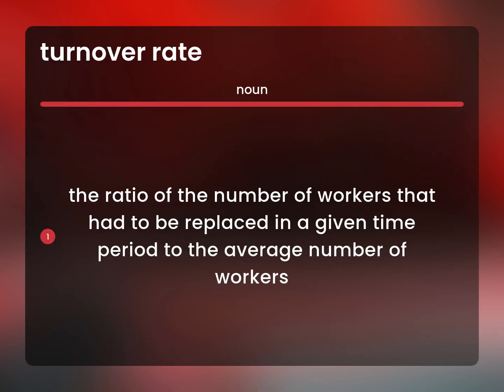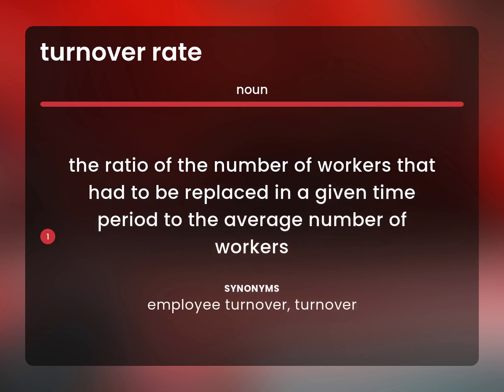Turnover rate — definition of TURNOVER RATE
What is TURNOVER RATE meaning?

Susan Miller (2023, June 17.) What does Turnover rate mean?